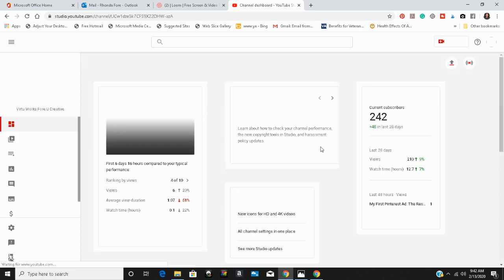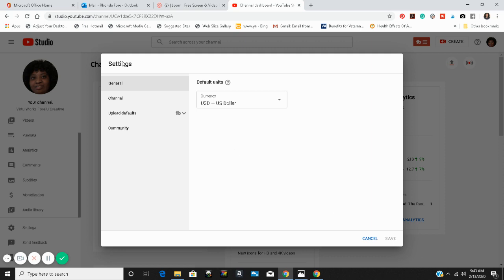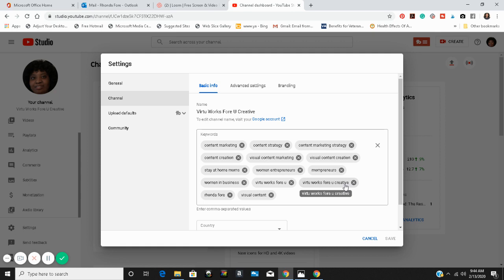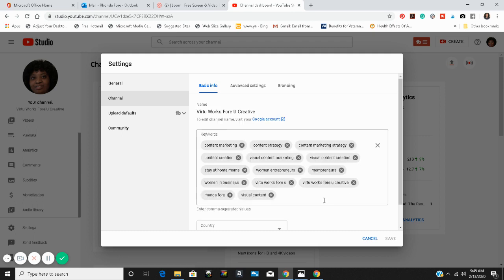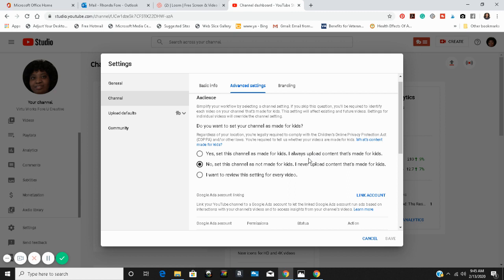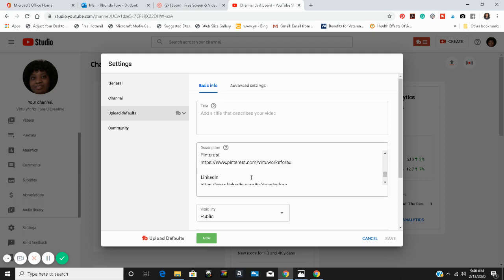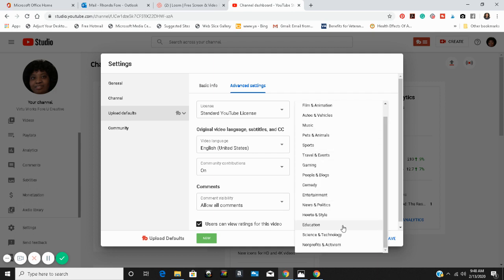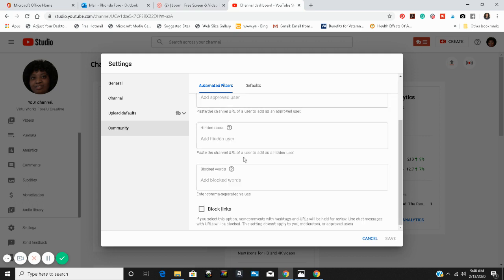How To Correctly Set Your YouTube Channel Settings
In this video, I discuss setting your YouTube Channel Settings correctly. Your channel settings are important for 2 reasons: 1. so your channel and videos are organized correctly for YouTube to help identify the appropriate audience for your channel and videos and for effective marketing and 2. TO optimize your channel for search by filling in the correct channel tags and keywords.

Book a 2020 content strategy mapping session includes a FREE 30-minute discovery call session. The session will include help with the following 5 steps:
1. Help with identifying your target audience.
2. Create a killer elevator pitch,
3. Create 10 industry/niche related content topics.
4. A sample outline to show you how to organize your thoughts and talking points before going on camera.
5. A strategy map print out to map out your ultimate goal (s) to help you meet your content strategy goals for the year.

Let's put your content strategy on the map!

Find and connect with your audience and learn how to find out what they from you with the Boss Mamma CEO KISS  Quick Guide To Market Research Course. Get the Free Boss Mamma CEOs

Get a free 40 content topics inspiration sheet when you enroll and create An Impressive Brand Legacy With The DIY Branding within the Boss Mamma CEOs KISS Visualize Your Brand Course!

Log in and Request to join my free Facebook group. You MUST answer the questions or your request will be denied

If you need any assistance with web research, creative design, branding, and visual content strategy and marketing, sign up to schedule a free 30-minute consultation

the link above to Request to Join Group)

Hi, I'm Rhonda of  Virtu Works Fore U Creative showing stay at home moms and women entrepreneurs how to grow businesses online with visual content marketing on a hectic schedule with ease.